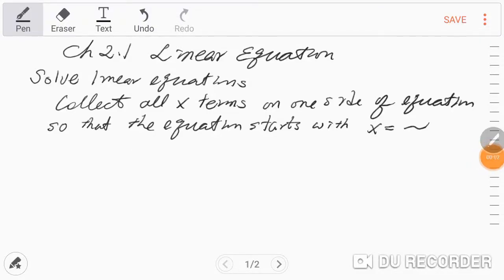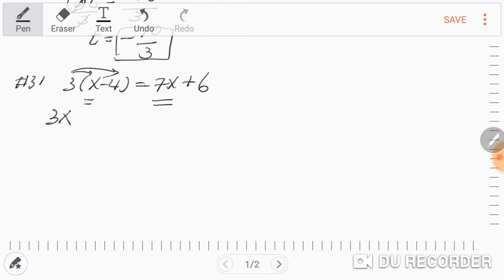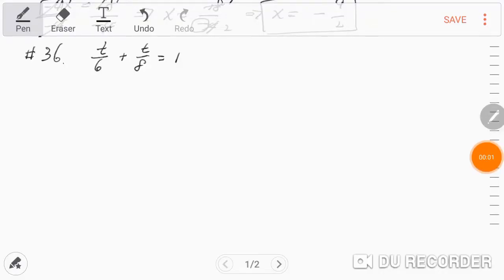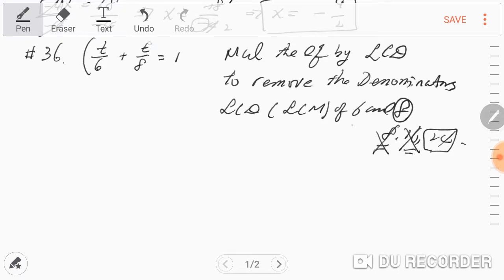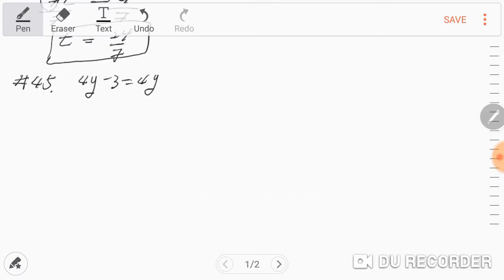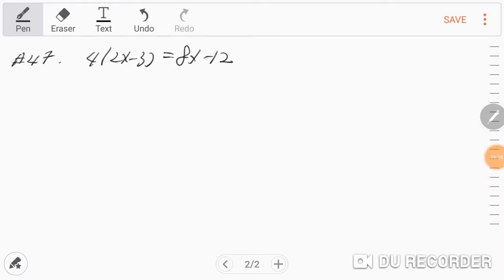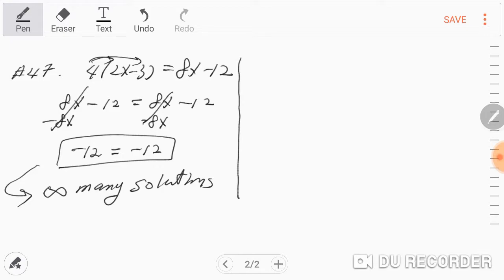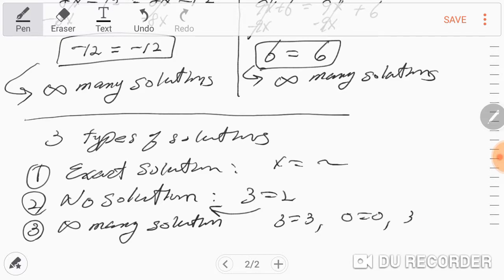MA132 6ED Ch2 1